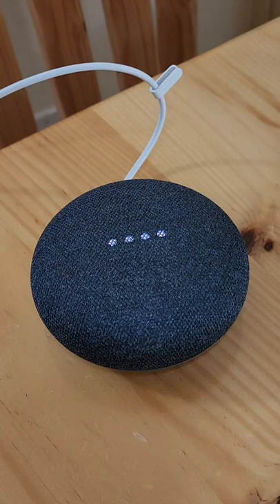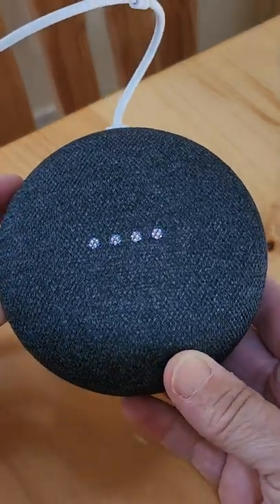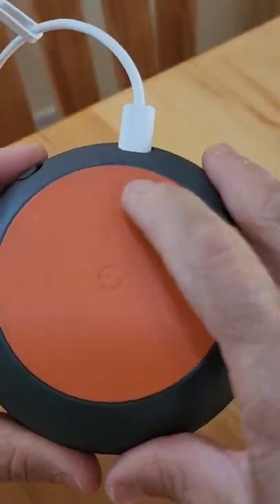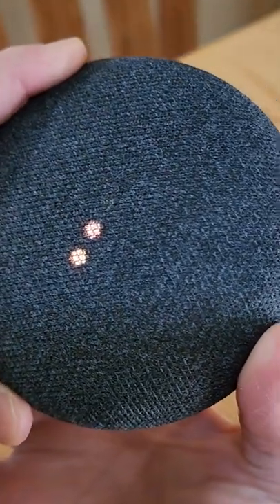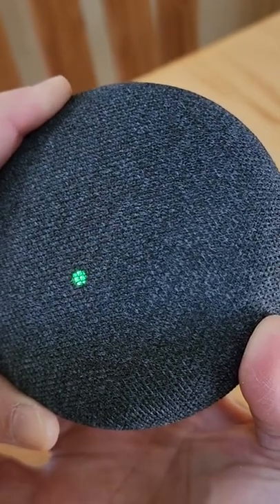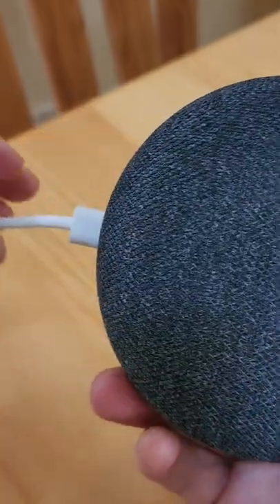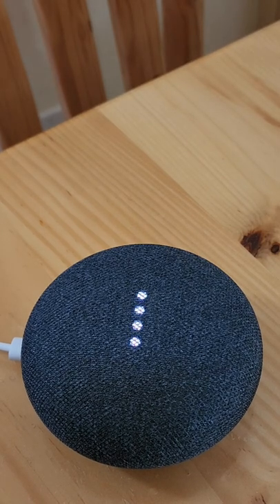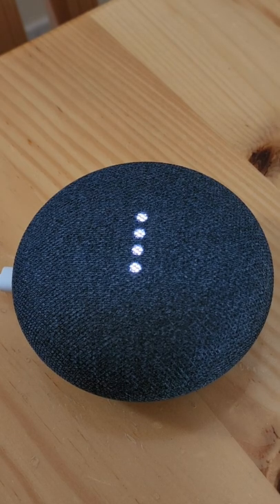How to Fix 'Can't Connect to Google Home Mini': Quick & Easy Solutions!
Struggling to connect your **Google Home Mini**? Don’t let tech troubles get in the way of your daily convenience! This step-by-step video is here to help you solve the common **‘Can’t Connect to Google Home Mini’** issue quickly and effortlessly. Whether you're a frequent traveler relying on smart tech to manage your adventures or simply love seamless connectivity at home, these troubleshooting tips will get your Google Home Mini back online in no time.

- The most common reasons for **Google Home Mini connection issues** 🔧
- Easy fixes for Wi-Fi connectivity problems and device syncing 📶
- How to reset and reconfigure your **Google Home Mini** for smooth operation 🏡
- Practical tips for maintaining stable connections, perfect for on-the-go adventurers 🛠️
- Bonus tips for integrating your smart speaker into travel routines for convenience 🌍

Don’t let connectivity problems interrupt your lifestyle! Whether you're at home or traveling, this guide ensures your **Google Home Mini** works like a charm.

👉 Watch now for quick solutions and share this with fellow tech-savvy travelers.

GoogleHomeMiniFix SmartHomeTech TroubleshootingTips TechForTravelers TravelVlogPlease check out my YouTube channel for more travel and cute pet videos.
I also wrote an inspirational memoir, "Wildflower, a Tale of Transcendence." It's about seeing the world through your heart, the kindness of strangers, and ending the cycle of poverty and abuse. Check it out on Amazon!
What to do if you changed your wifi and now your google mini wont set up? Change you wifi password and now your google mini wont work? Trying to set up your Google Home Mini, but it keeps saying that it's not set up and can't connect to your network? This happens when you move the Google Home mini to a new home or change the wifi.
In this video, I'll show you how to reboot your Google Home mini so you can connect it to your wifi.
why wont my google home mini connect to wifi? how to set up my google home mini device?